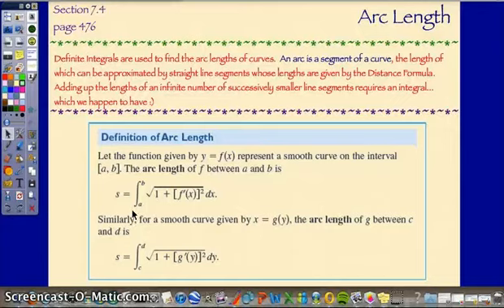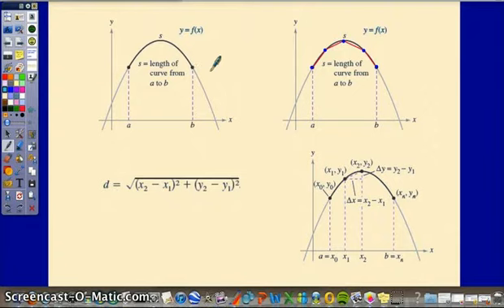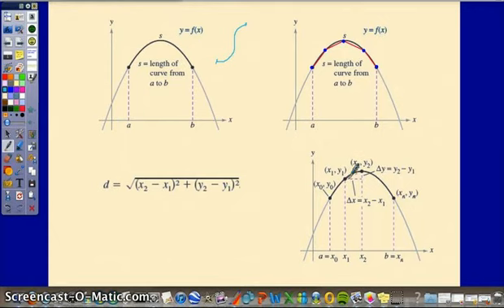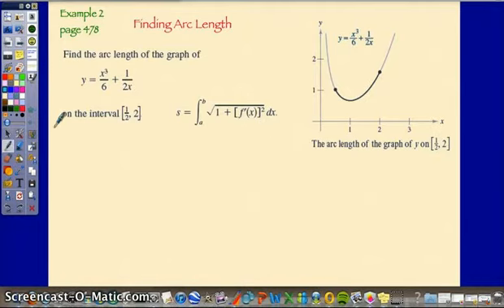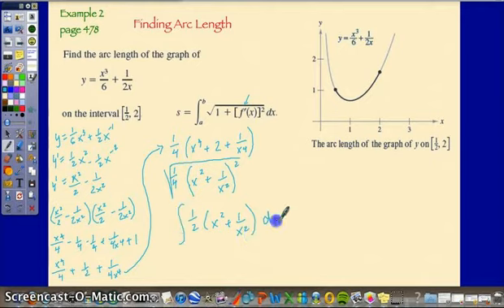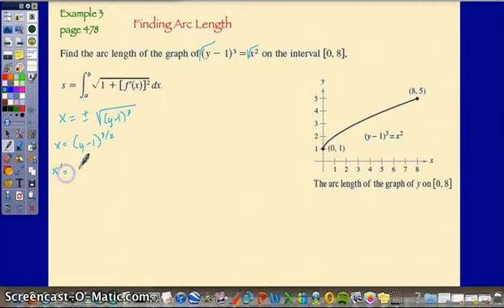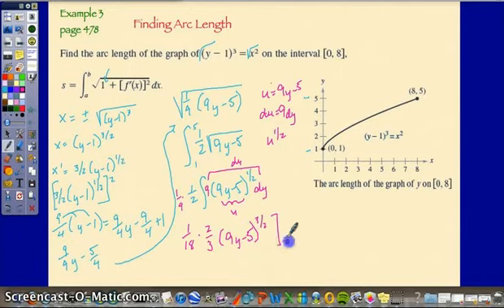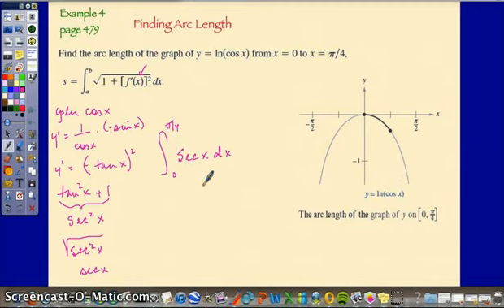CalcBC ArcLength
Arc Length